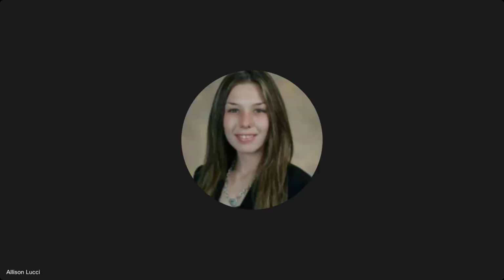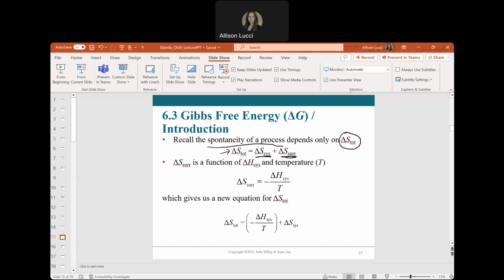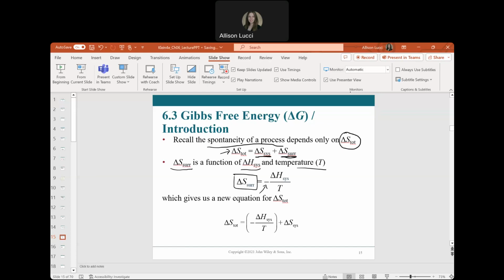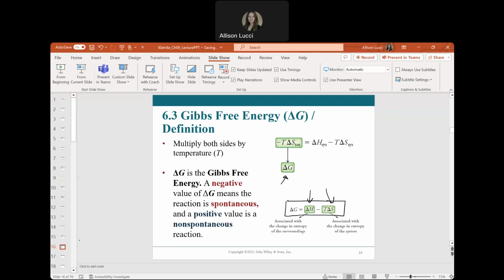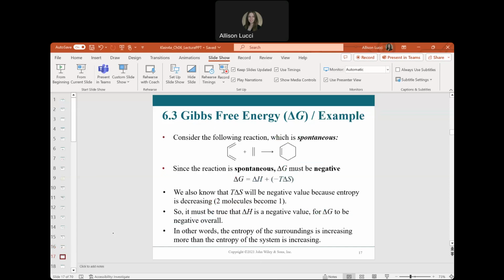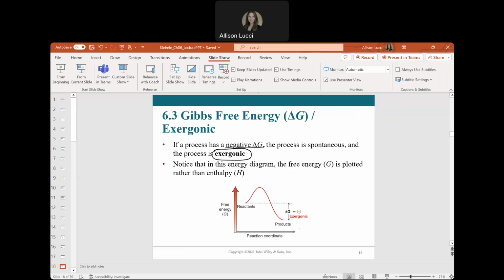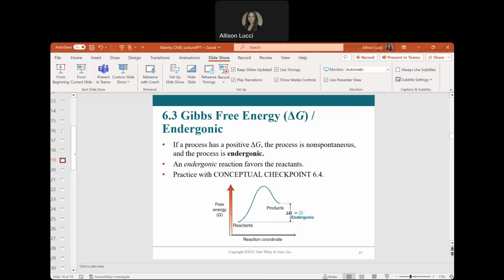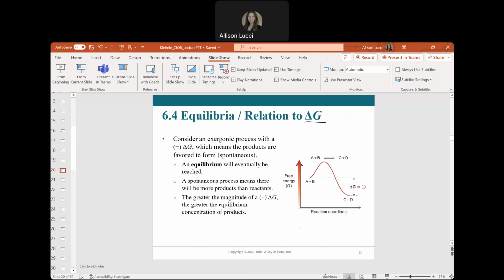Klein Chapter 6 section 3 Gibbs Free Energy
Discussion of section using PowerPoint slides